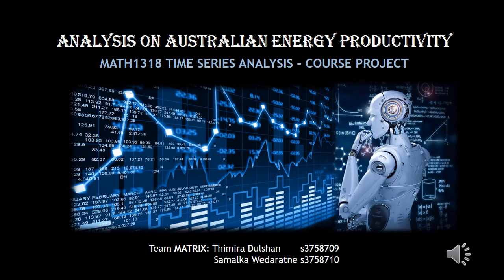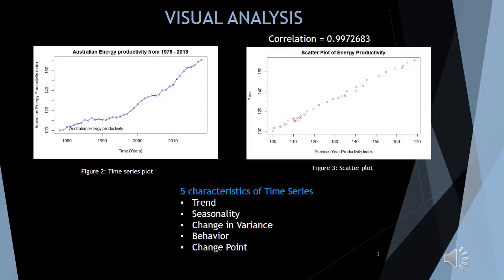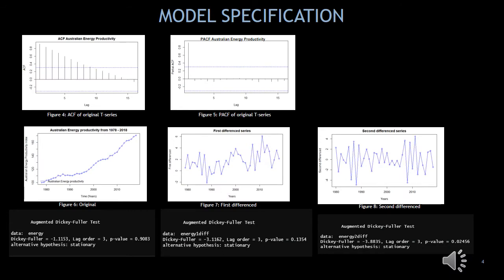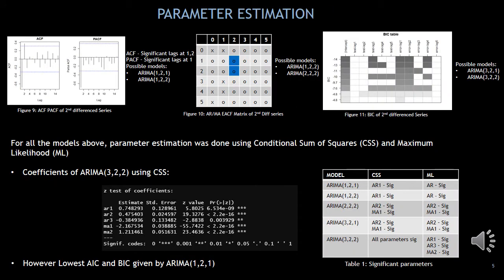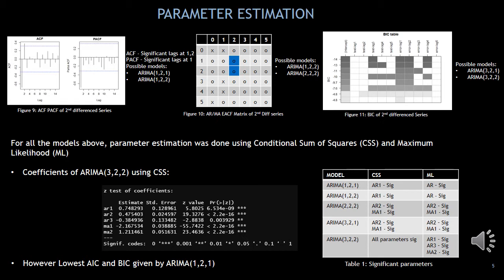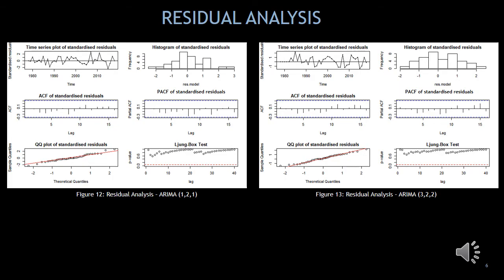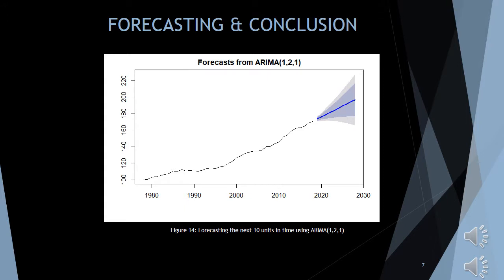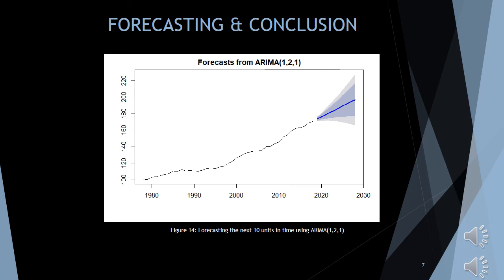Time Series Analysis on Australian Energy Productivity - MATH1318 Course Project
MATH1318 Time Series Analysis Course Project for RMIT Master of Data Science.
Speaker: Samalka Wedaratne
Team Matrix: Thimira Dulshan, Samalka Wedaratne
Data Source: Australian Energy Statistics. (2021).